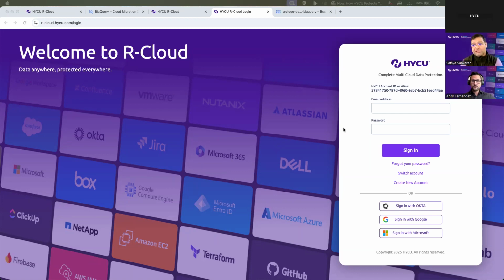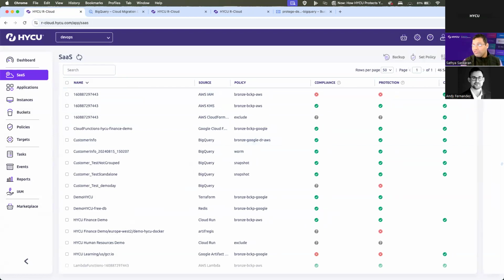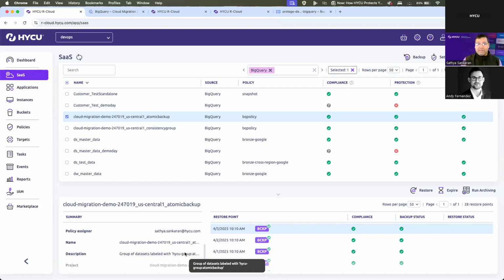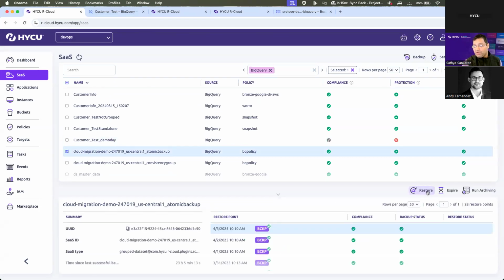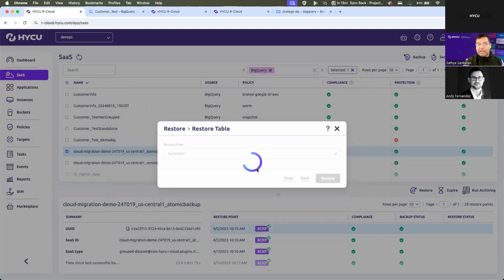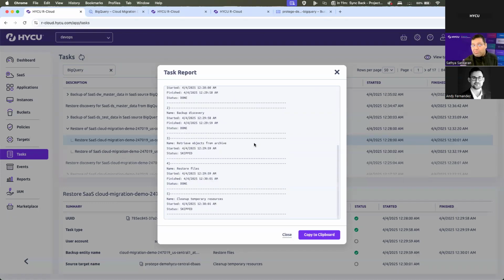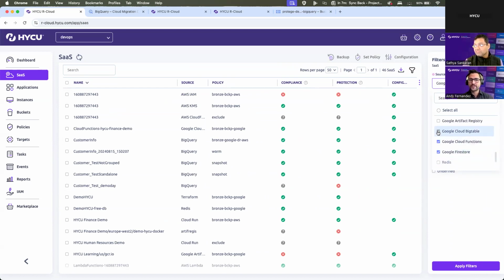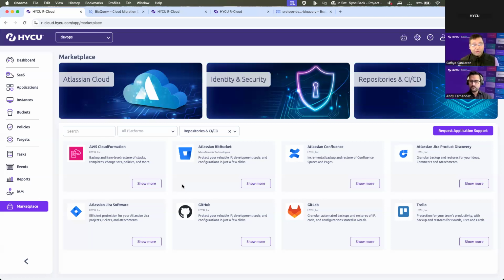BigQuery Survival Guide: How HYCU Protects Your BigQuery Data Part 3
In the third and final session of our BigQuery Survival Guide webinar series, Andy Fernandez, Senior Director of Product Marketing at HYCU, and Sathya Sankaran, Head of Cloud Products at HYCU, demonstrate how HYCU delivers complete BigQuery data protection. Data loss can be a career-ending mistake, but with the right backup and recovery strategy, you can safeguard your critical data. In this session, Andy and Sathya perform a live demo to showcase HYCU's powerful solution, which goes beyond Google’s built-in tools. They also discuss how top IT teams protect their AI and analytics investments.